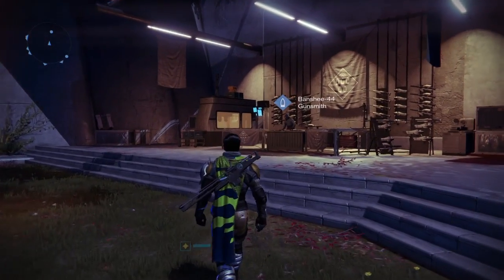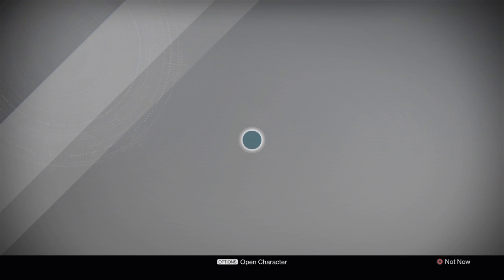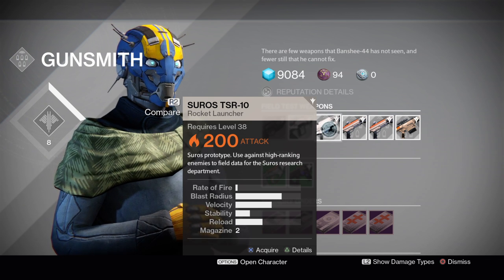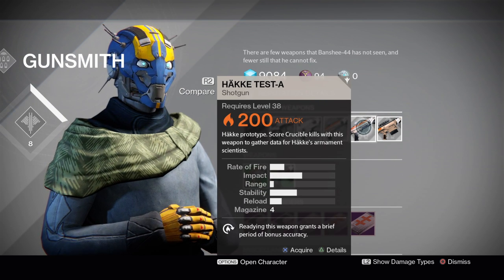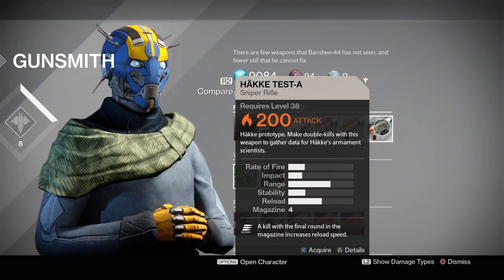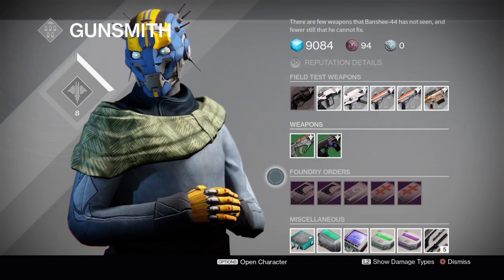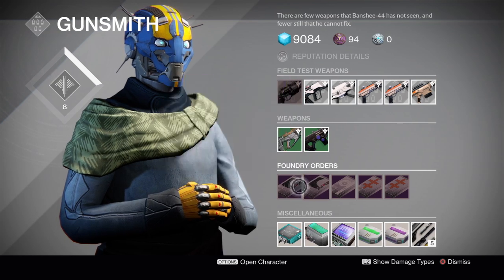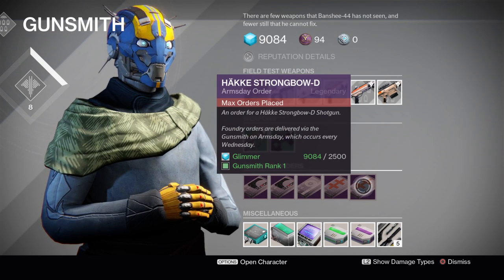Destiny: Armsday Week 19 Foundry Orders & Field Test Weaponry